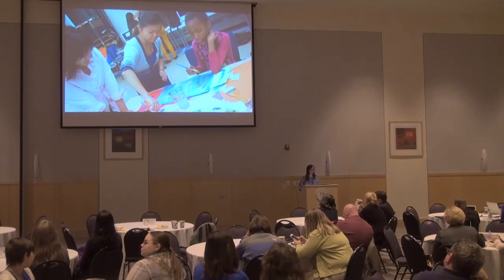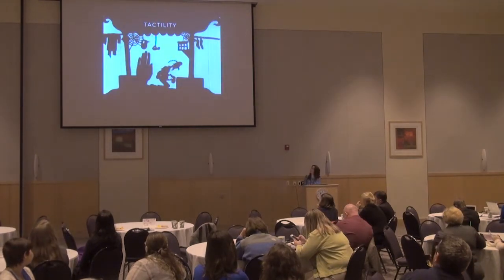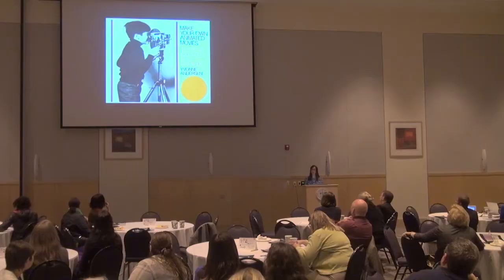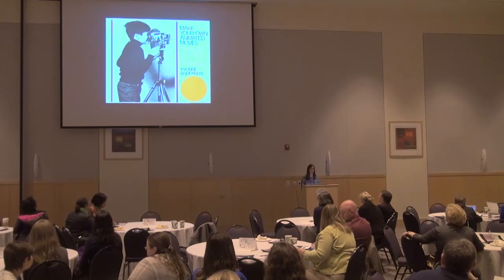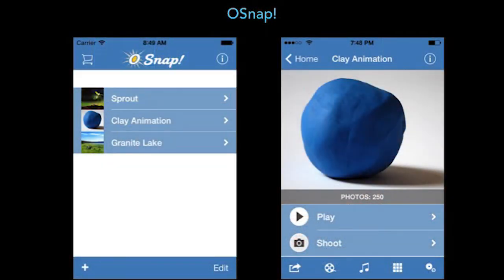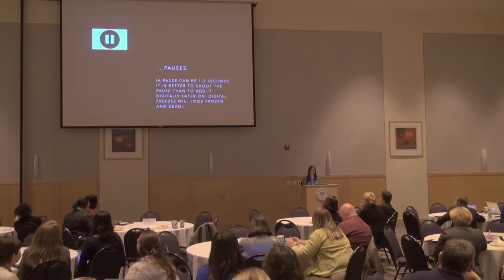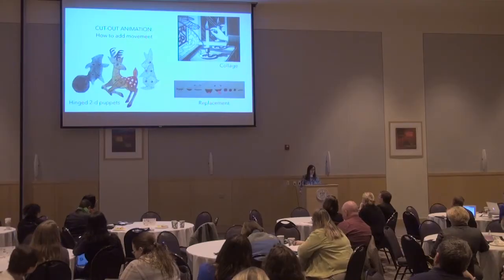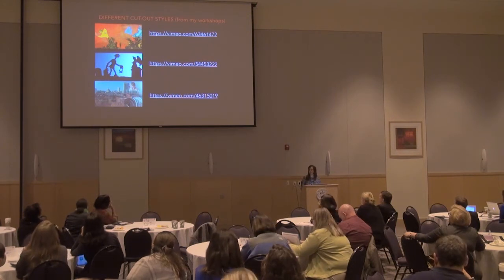2015 TLT Conference Breakfast Keynote: Lynn Tomlinson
The James Madison University Center for Instructional Technology had the honor of hosting Lynn Tomlinson, Assistant Professor at Towson University, as their Breakfast Keynote speaker at 2015 Teaching and Learning Technology Conference. Her speech was titled “Tactile Technology: Engaging and Empowering Students Through Accessible Digital-Meets-Handmade Animation Workshops.”